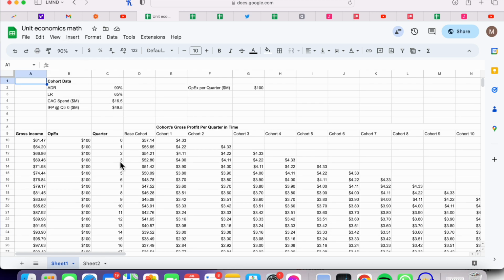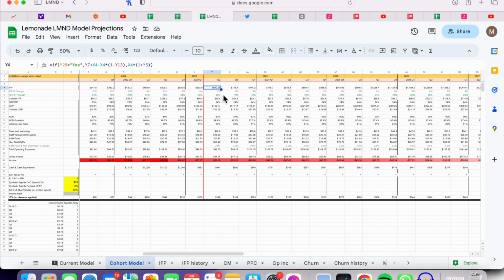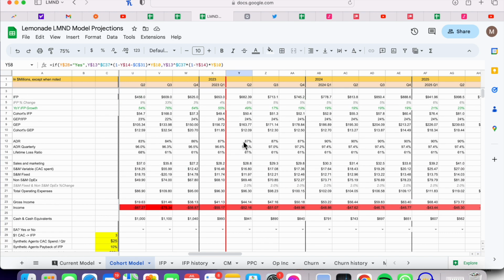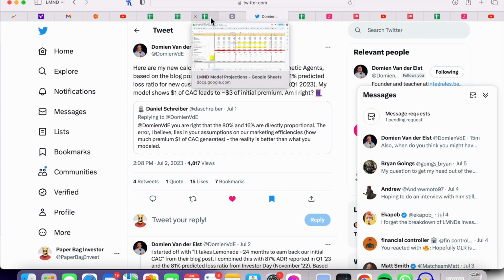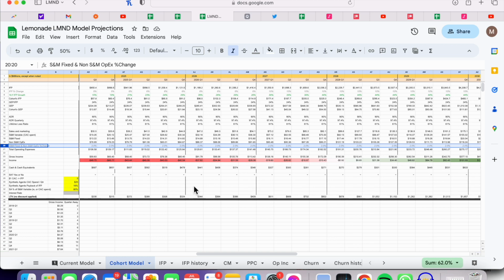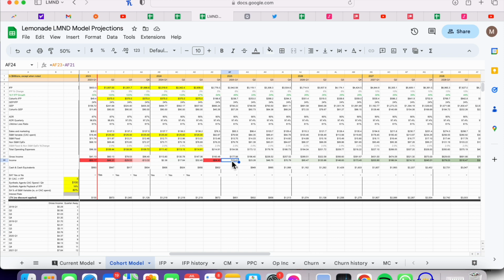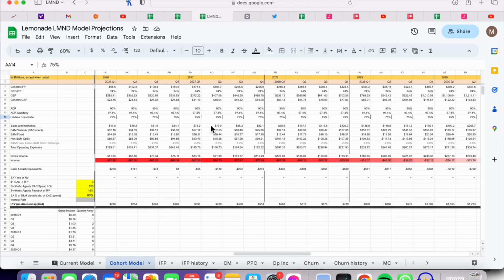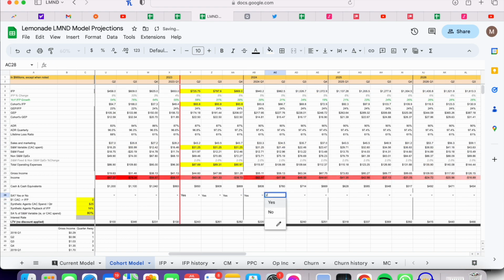Patreon Exclusive: Cohort Model w/ Synthetic Agent Effect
In this video we look at a new Cohort based model I've done and show the effect of Synthetic Agents on it.